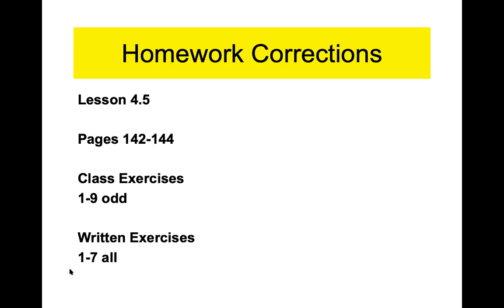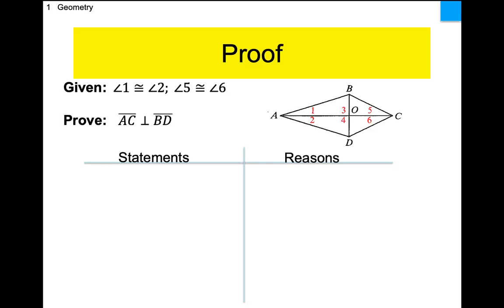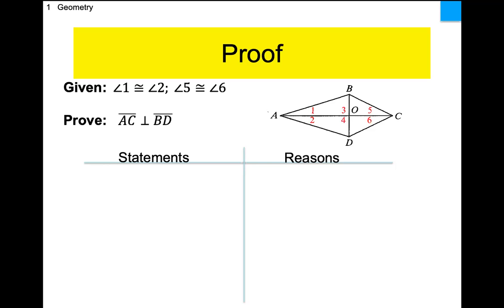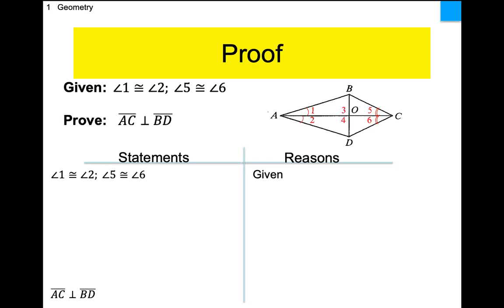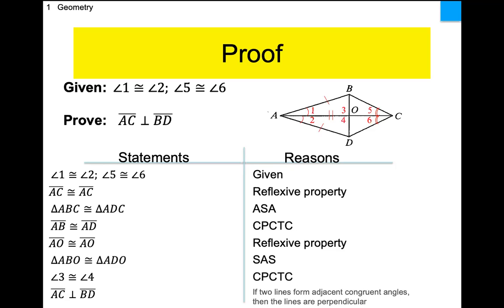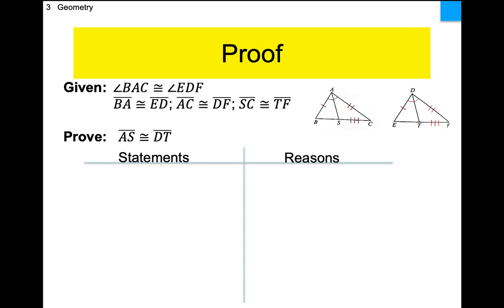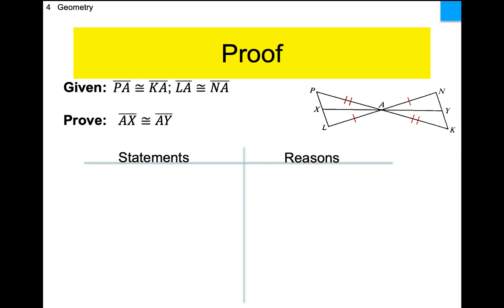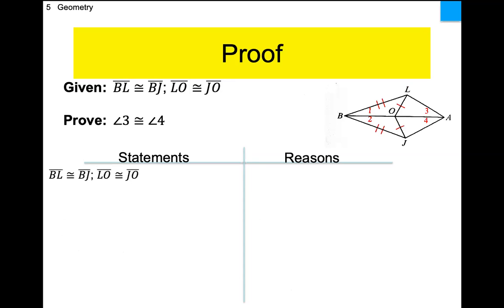Geometry Lesson 4.6